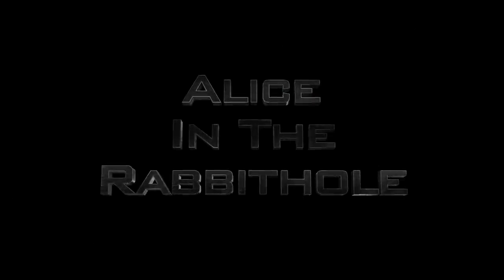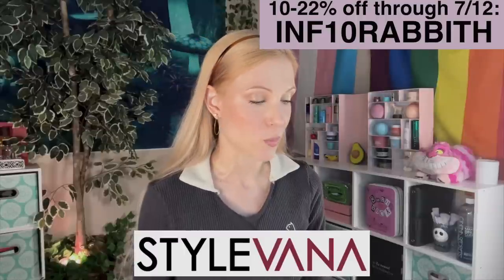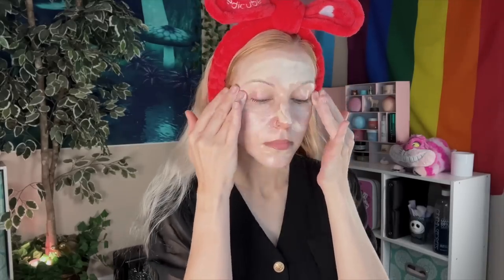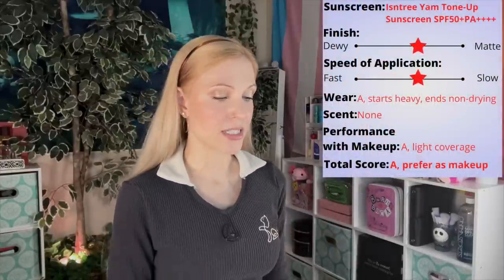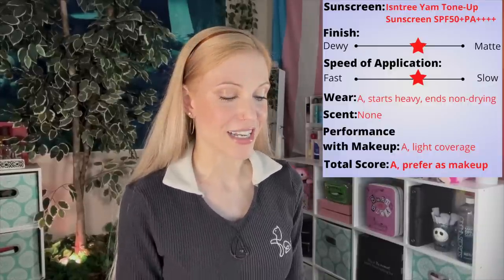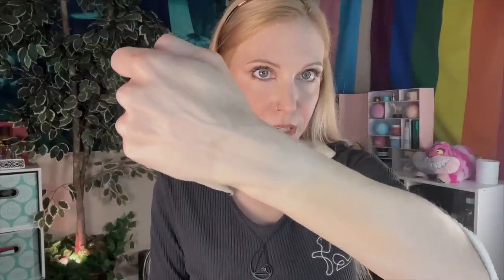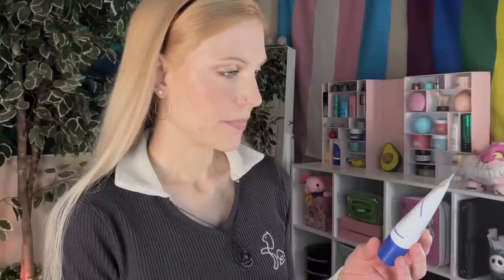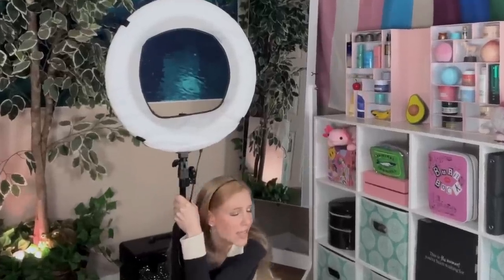NEW Isntree Sunscreens: I'm a Bit Confused...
Additional discount valid through July 12th

00:00 - Intro

01:14 - Yam Root Milk Tone-Up Sunscreen SPF50+PA
03:49 - Application
06:49 - Rating
07:28 - Comparison Swatches

09:10 - Onion Newpair Sunscreen SPF40PA+++
11:36 - Application

13:20 - Hyaluronic Acid Daily Sun Gel SPF30PA+++
15:27 - Application

16:16 - Outro

About Me:
Dry/Acne-Prone Skin
Fair Neutral skintone, slight olive undertone
Best Foundation Shades: Rare Beauty 170, Smashbox 1.05, Koh Gen Do 213

💗 New Videos Every MWF!g